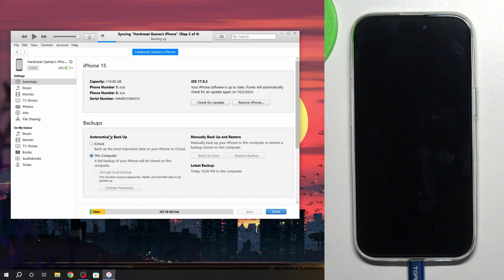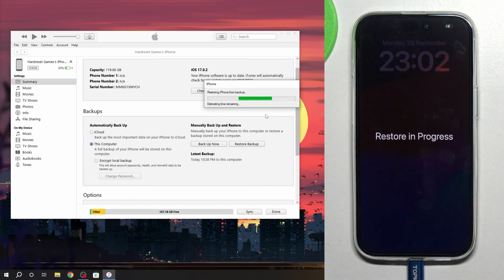How To Recover Local Backup Of iPhone 15 From iTunes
You Can Find More Useful Tutorials About iPhone 15 Pro On Our
Discover how to recover your iPhone 15 from a local backup stored in iTunes. This guide will provide step-by-step instructions on restoring your device from an iTunes backup.

Why might I need to recover my iPhone 15 from a local iTunes backup?
Can you provide step-by-step instructions on how to recover a local backup from iTunes?
What types of data can be restored from an iTunes backup?
Are there any settings or preferences to consider during the recovery process?
How can I ensure a smooth and successful restoration from the local backup?